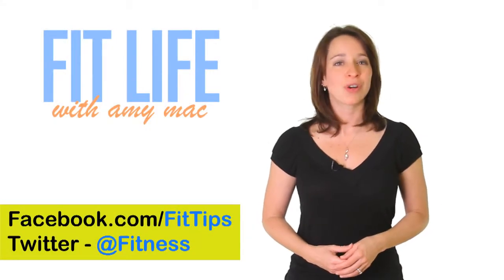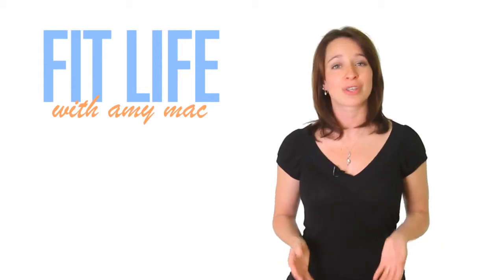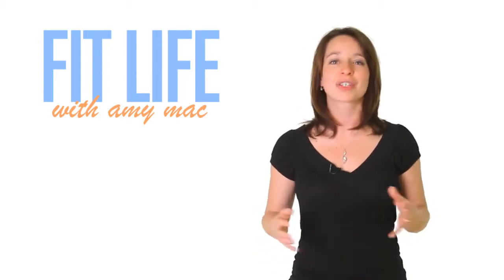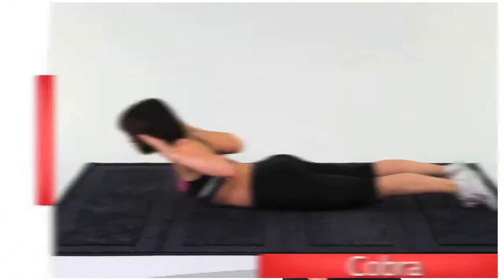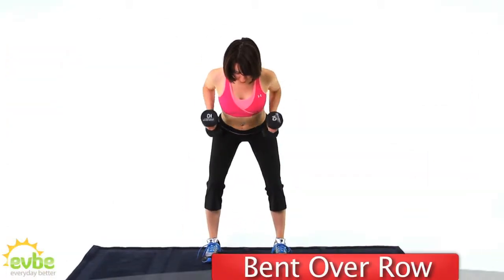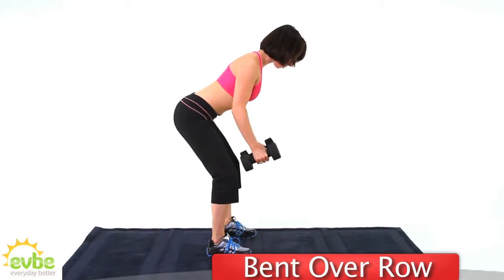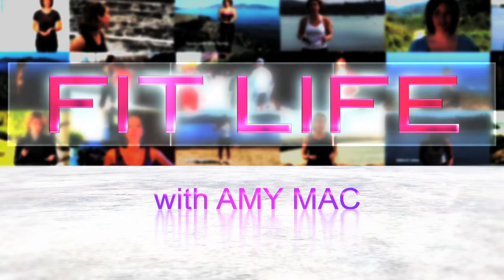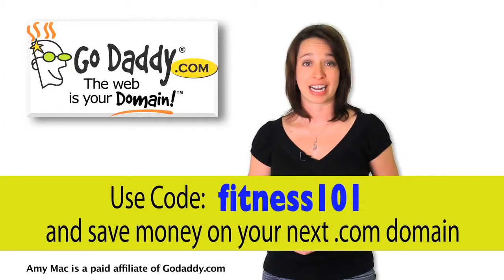Build a Strong Back!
Do you do exercises for the upper and lower back? So many people struggle with back pain and so much of it is preventable with proper exercises and stretching. Everyone is always so busy working the abs that they rarely pay equal attention to the back.